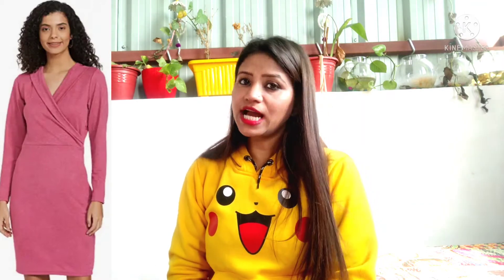💥⭐5 Best Cocktail party dress India for ladies/Women @ 🎉Affordable price in India on Amazon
5 Best Cocktail party dress India for ladies/Women @ Affordable price in India on Amazon online Shopping haul -Cocktail party

Hi guys aaj ke mere video main aap sabhi ke sath cocktail party ideas share kr rhi hu

Women's Denim Knee Length Zip Dress with Smocked Waistline
MPITUDE Women's Cocktail Mini Dress
Brucella Women's Bodycon Sheath Velvet Mini Dress
Aahwan Women's Solid Bodycone Mini Dress
Miss Olive Women's Crepe Bodycon Knee-Long Dress